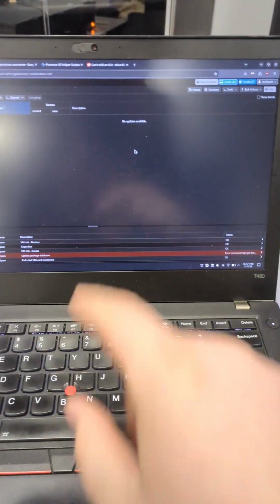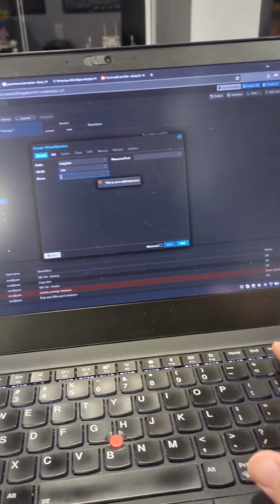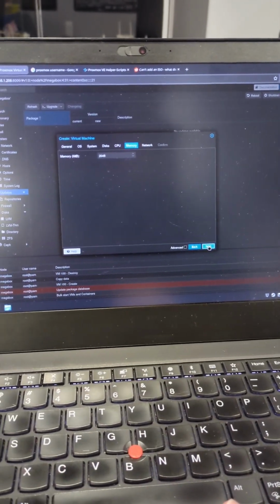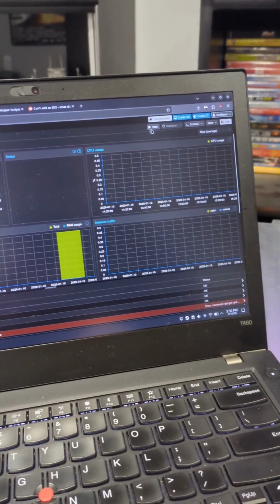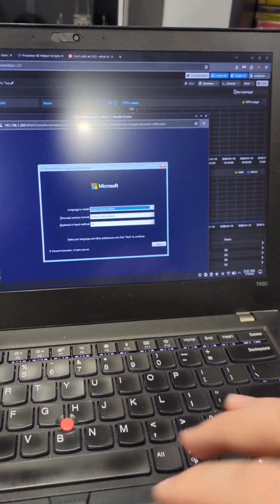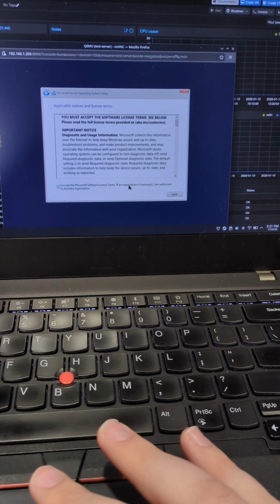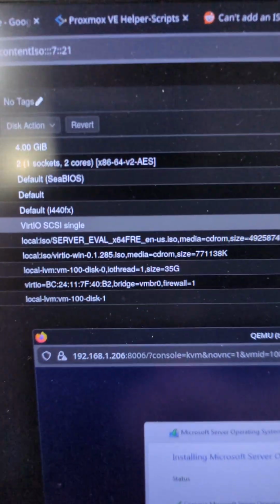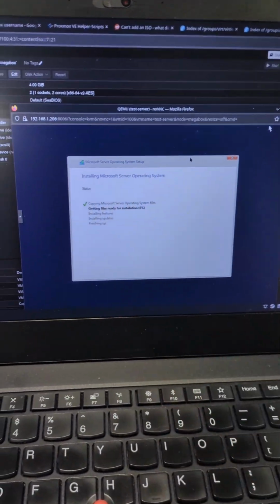How to create a VM in Proxmox